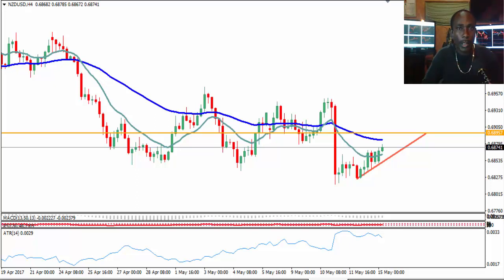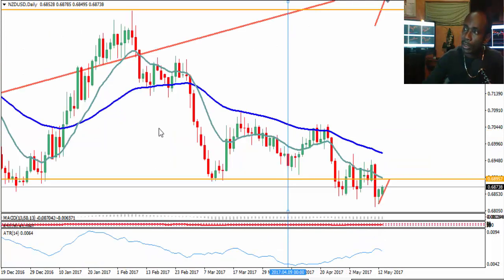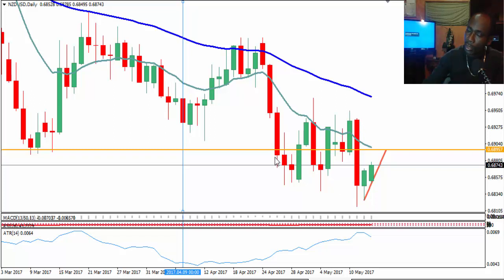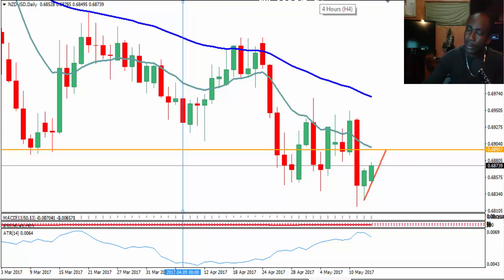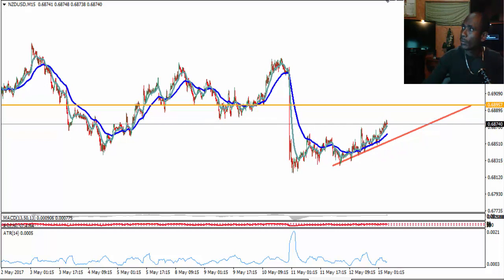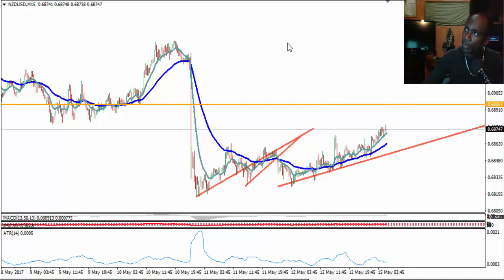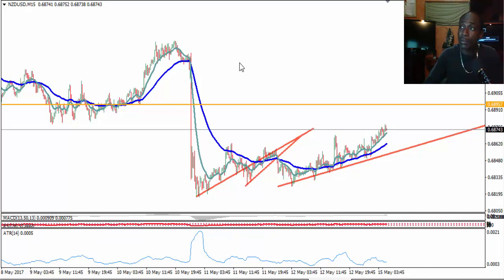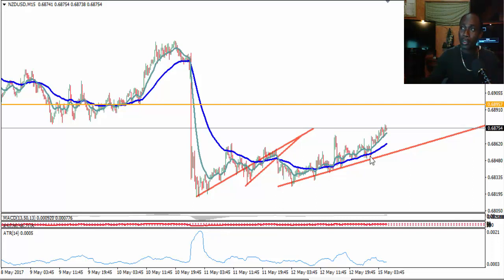NGT Traders - Pay Attention To The Average True Range (ATR)